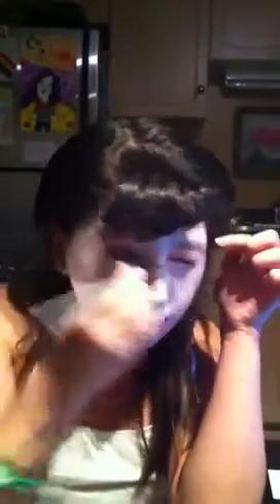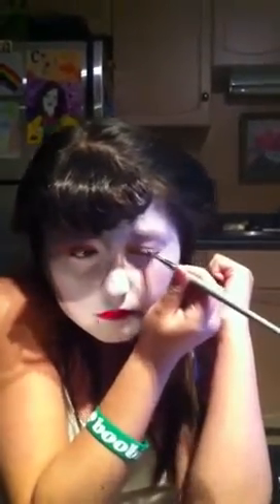Operetta Monster High make-up tutorial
Tutorial on how to look like Operetta